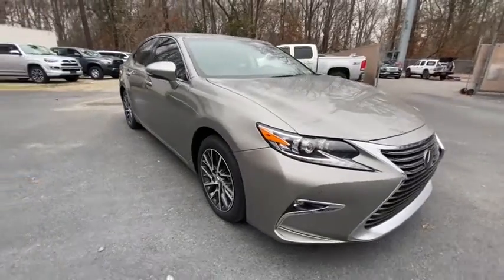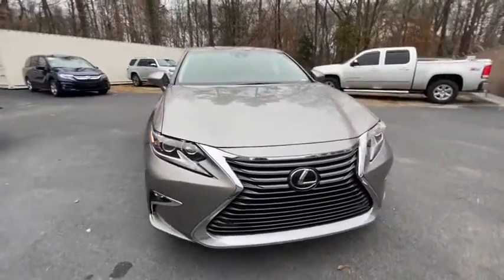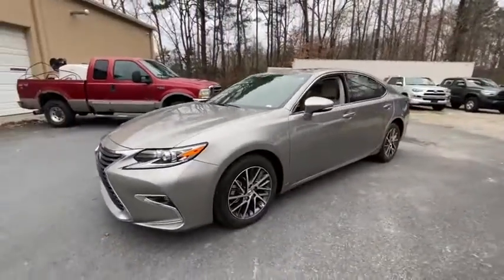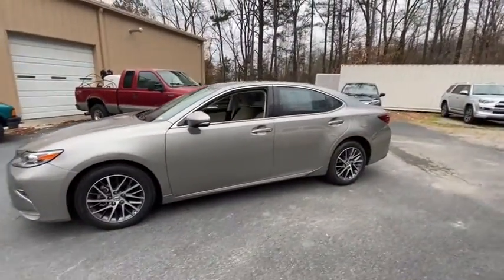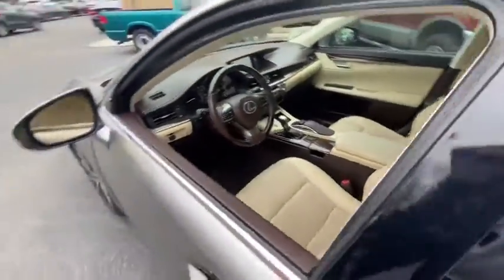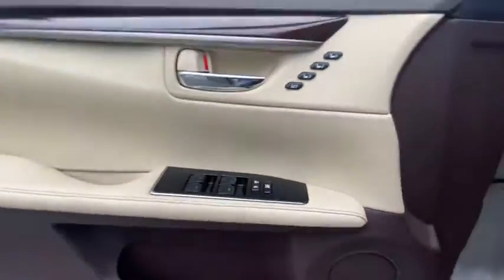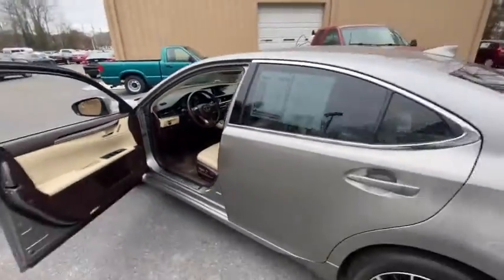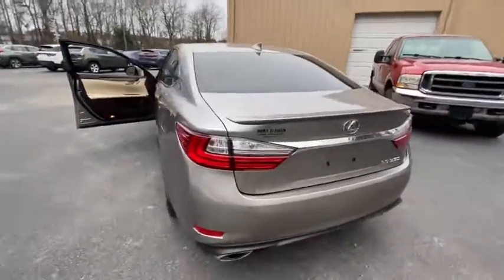2017 Lexus ES Suffolk, Chesapeake, Portsmouth, Norfolk, Virginia Beach, VA 52206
Atomic Silver Used 2017 Lexus ES available in Suffolk, Virginia at Mike Duman Mitsubishi. Servicing the Chesapeake, Portsmouth, Norfolk, Virginia Beach, VA area.
2017 Lexus ES ES 350 - Stock#: 52206 - VIN#: 58ABK1GG0HU077651

Exceptional luxury sedan with balance of 4 year/50000 mile bumper-bumper and 6 year/70000 mile factory warranty.  Lots of optional equipment that includes:  LUXURY PACKAGE power rear window shade Led headlights BLIND SPOT monitor with rear cross traffic alert parking assist and rear spoiler plus more!!brbrOriginal MSRP was $46383.00brbrONLINE PRE-APPROVAL APPLICATION AVAILABLE OFFSITE DELIVERY AVAILABLE (restrictions apply-contact us at 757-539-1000) ONE OWNER CLEAN VEHICLE HISTORY NAVIGATION/NAV/GPS LEATHER BACK UP CAMERA HARD TO FIND!! VA INSPECTION ALL VEHICLES PROFESSIONALLY DETAILED. 2017 Lexus ES 350 Silver FWD 6-Speed Automatic with Sequential Shift ECT-ibrbrCall Bobby Kinsey at to schedule a test drive get more information or discuss attractive low rate bank and credit union financing. Mike Duman has been satisfying automotive needs since 1980 and was recognized as the Virginia Independent Quality Dealer of the year. BUY WITH CONFIDENCE! WHY PAY MORE?brbrAwards:br  * 2017 IIHS Top Safety Pick+   * 2017 KBB.com Brand Image AwardsbrSatisfying automotive needs since 1980. The Du-Man Can!